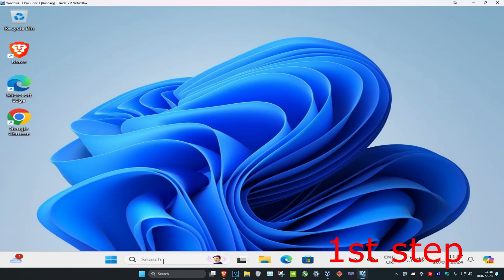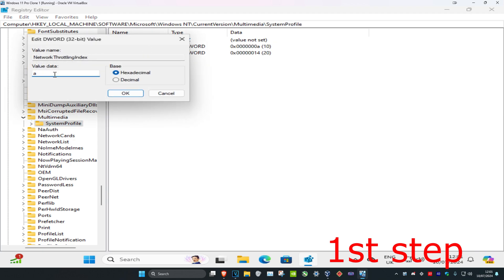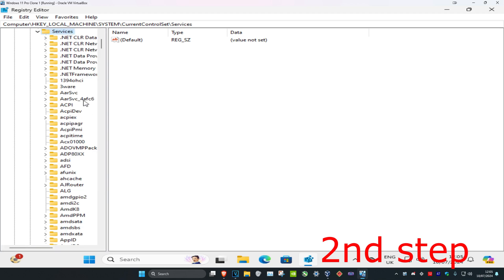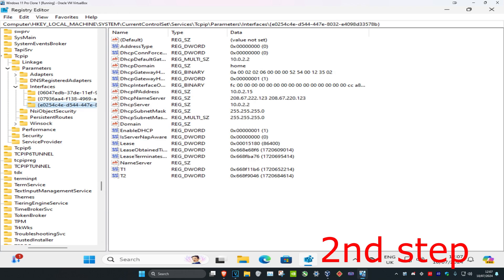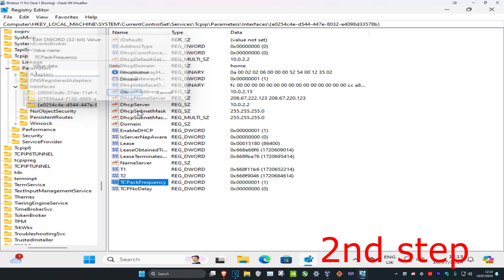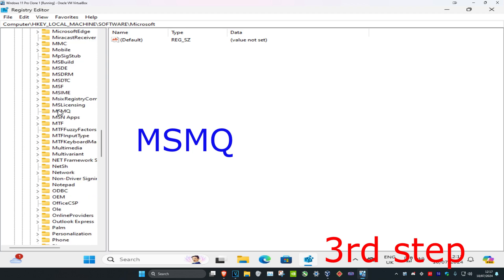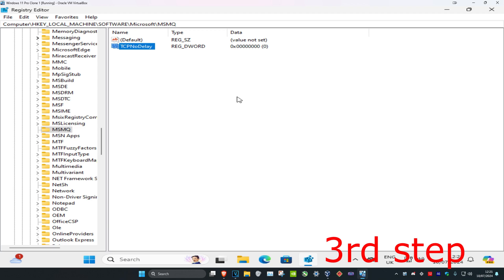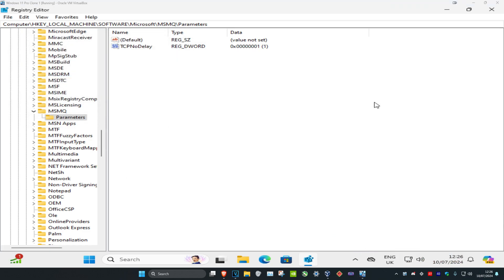FIX High Ping, Lag Spikes & Random Lagging in Windows 11/10 (2026 NEW)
Ping Fix Windows 11 (Gaming) - Lower Ping and Fix Lag [Tutorial].

If you're having problems with lag when playing games online - other players appearing, disappearing and constantly jumping around - it could be that your ping is too high. Ping is a measure of your connection speed or, more specifically, the latency of the connection.

Here we'll explain ping in more depth, including how to measure it and how to lower your ping to reduce lag in online games.

If your Windows PC or laptop keeps experiencing high ping or lagging issues at startup or in between, try these best solutions to fix the problem.

Issues addressed in this tutorial:
Why does my PC have random high ping spikes?
Why does Windows randomly lag?
How do I find out why my Windows is lagging?
Windows 10 has random high ping 2024
PC randomly lags Windows 11
My laptop keeps lagging and not responding Windows 11
Screen lags but PC keeps running
PC lags randomly Windows 10 Reddit
Computer lags for a few seconds then goes back to normal
My HP laptop keeps lagging and not responding Windows 10
Windows lagging issues